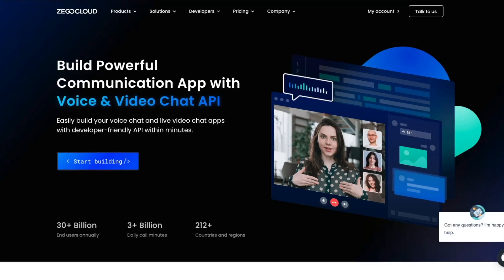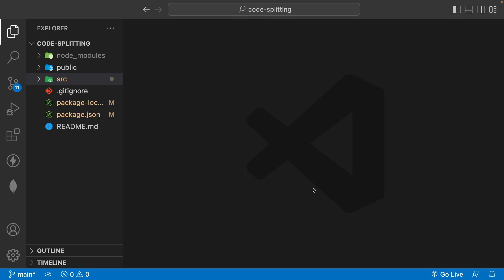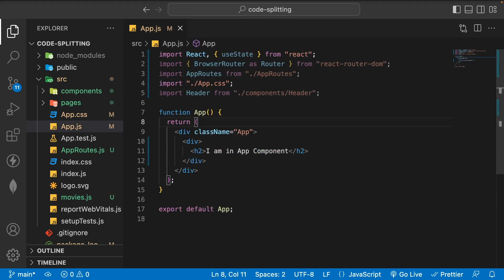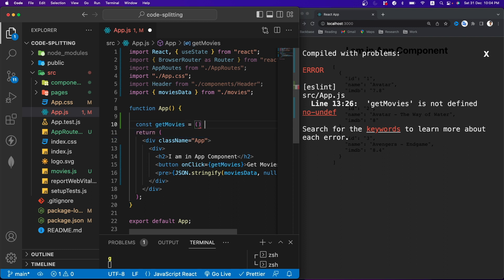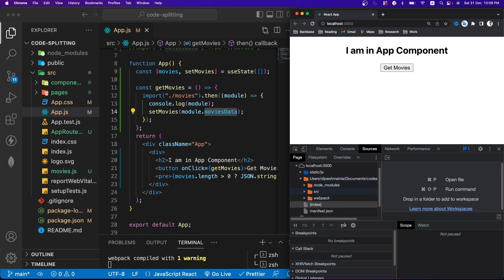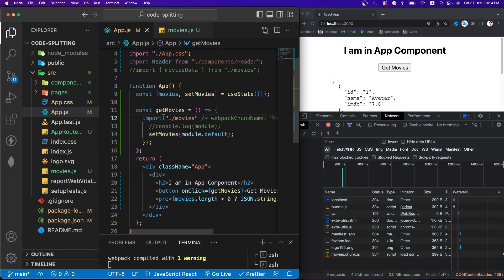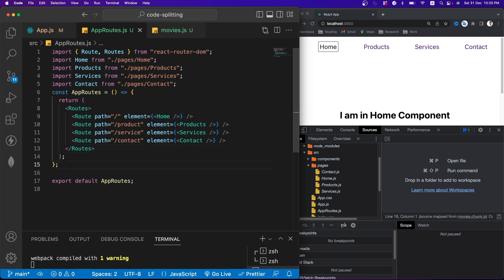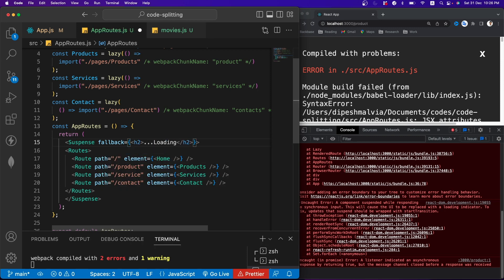How to Improve Performance of React Apps with Code Splitting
So in this video we will deep dive into code-splitting, we will understand what is bundling and how it works. We also understand how code-splitting improves the performance of our application with dynamic imports and route based code-splitting.

🔥 Video contents... ENJOY 👇
0:00:00 - Intro
0:00:32 - Promo
0:02:51 - What is bundling and How it works ?
0:04:13 - Code walkthrough
0:05:21 - Import Data on App Component Rendering
0:08:18 - Dynamic Import of Named Exports
0:10:33 - Dynamic Import of Default Exports
0:11:00 - Rename Webpack Chunks
0:11:59 - Dynamic Import using Async/Await
0:12:50 - Route Based Dynamic Import
0:14:16 - React.lazy()
0:15:55 - Fallback using Suspense
0:16:49 - Testing using Network Throttling
0:18:16 - Outro